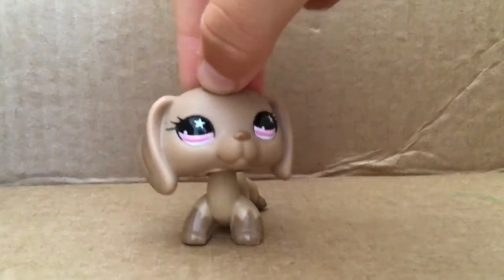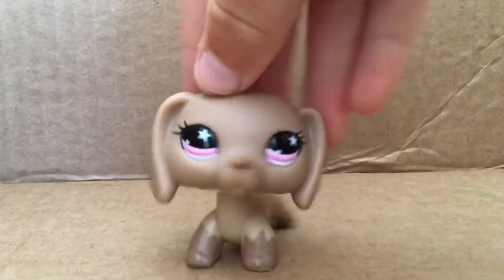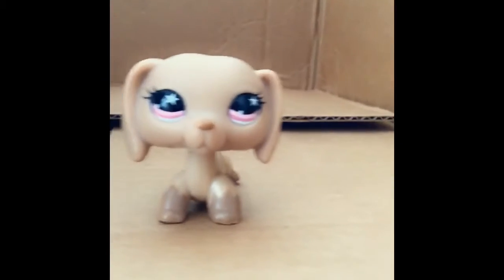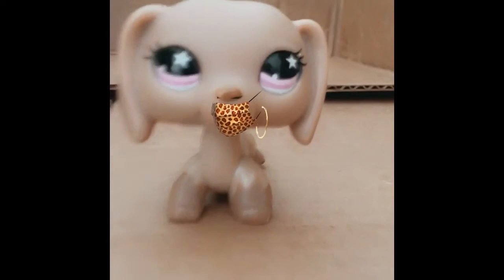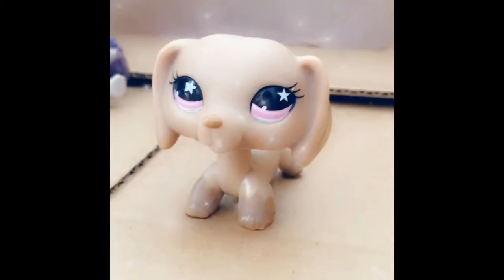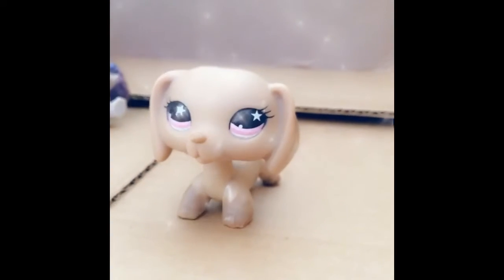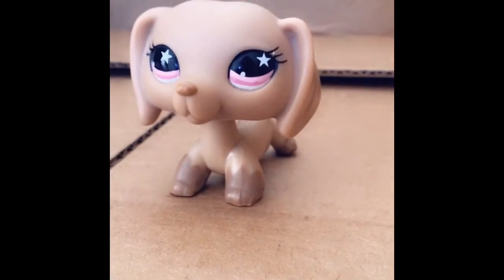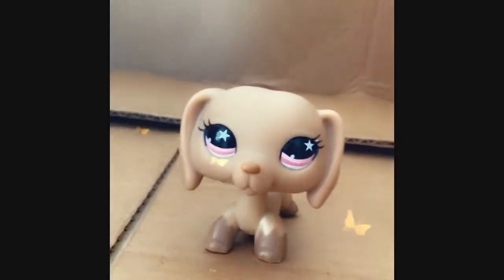Trying Snapchat Filters On LPS Part 2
Here’s a part 2! Even shorter than the first!! 😂